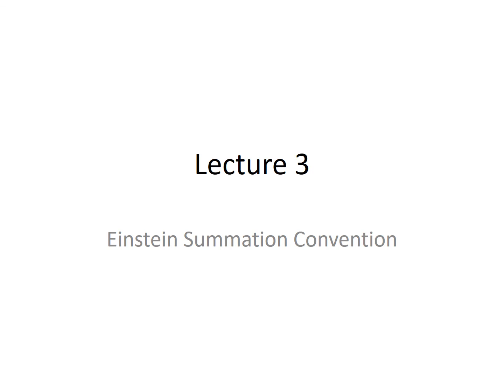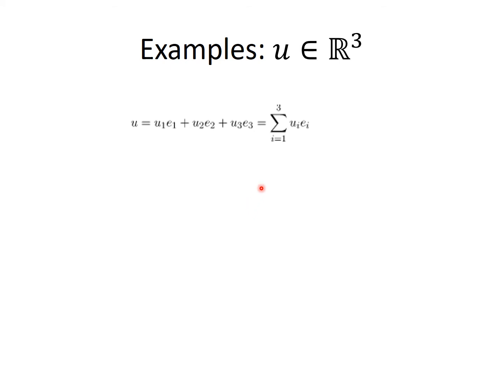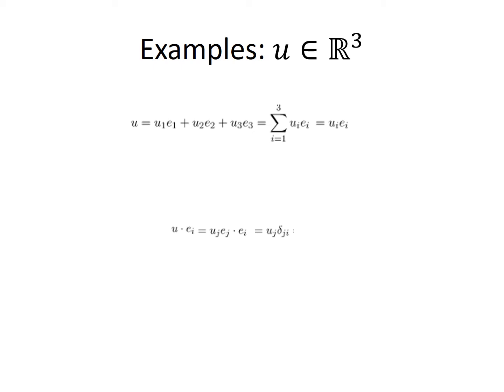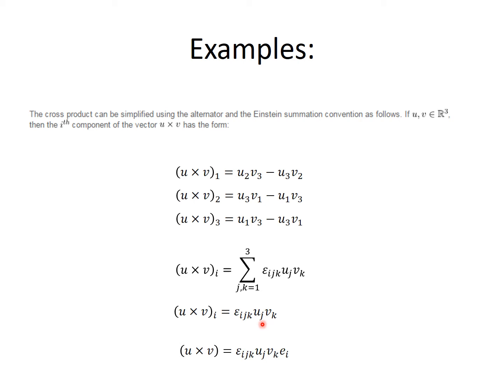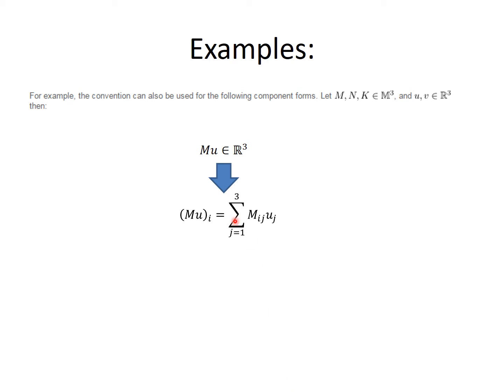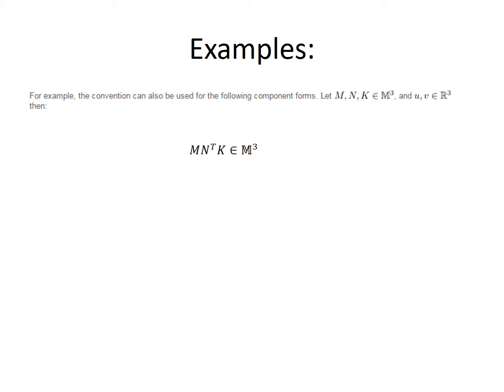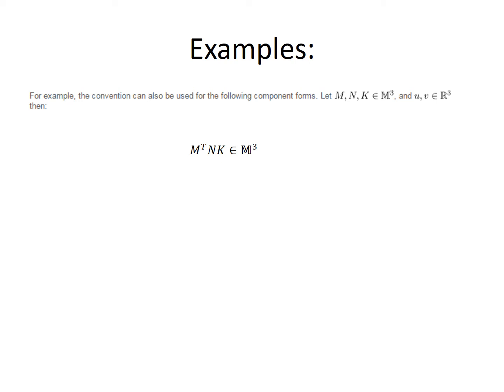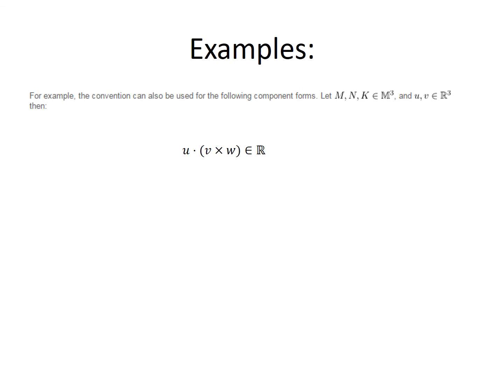2.2.5 Einstein Summation Convention